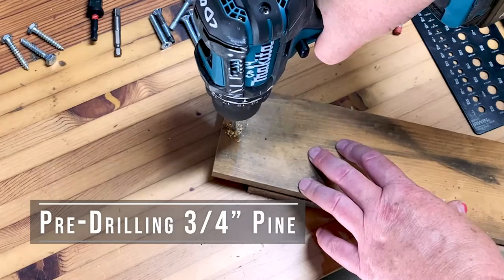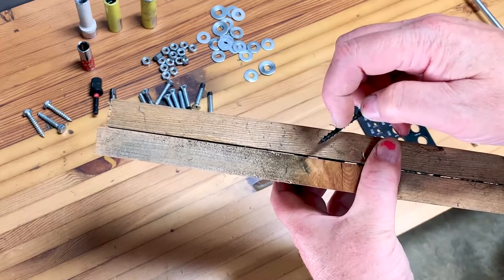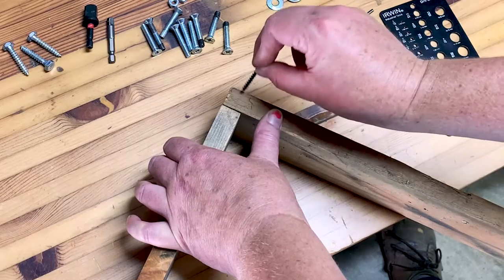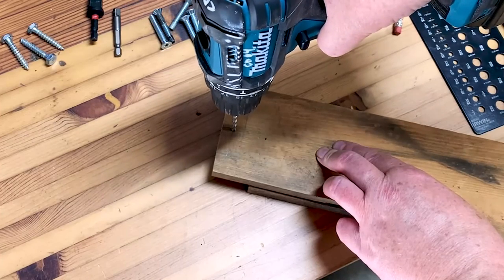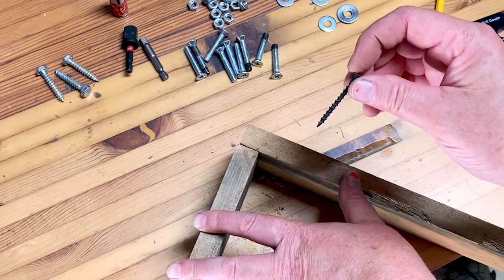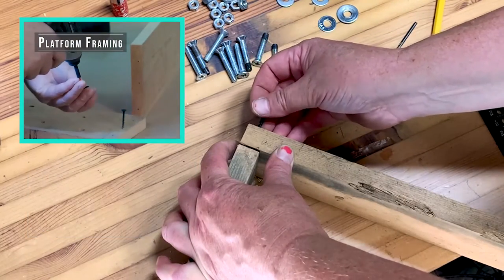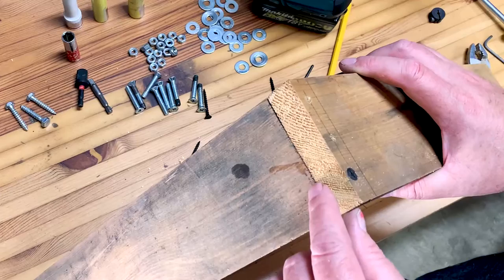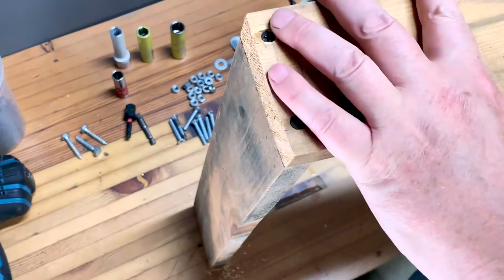Pre-drilling and Pilot Holes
Installing Casters Using Flathead Machine Screws

Suggestions when pre-drilling pilot holes for screws in 3/4" pine when constructing stage scenery, flats, and platforms. Tips to avoid end grain split.

0:45 – Introduction
1:04 – Checking the screw shank/thread diameter
1:27 – How much do I pre-drill?
2:04 – Pre-drill prior to layout
2:39 – Locations of the pilot holes
4:00 – What length screw to use?
4:57 – Finishing up

A&L Productions